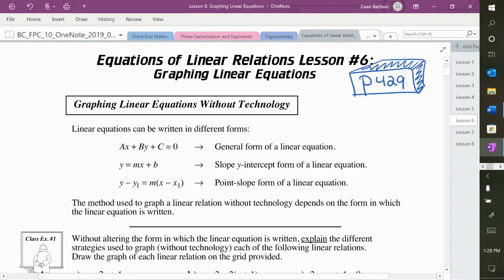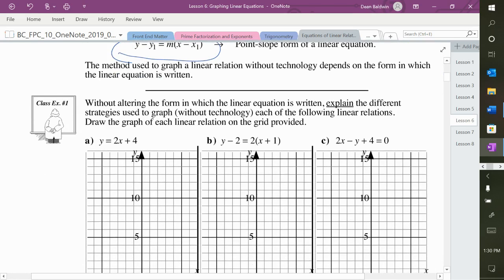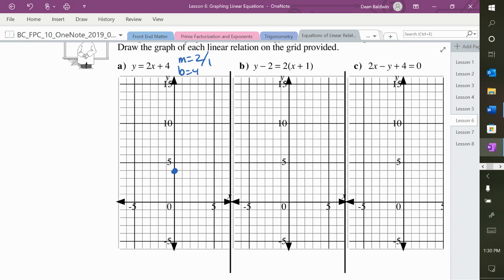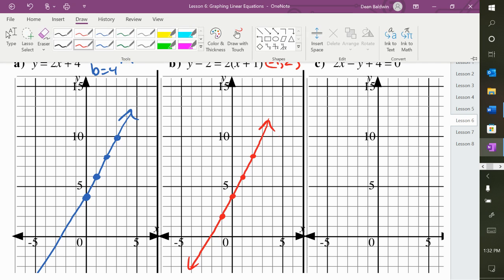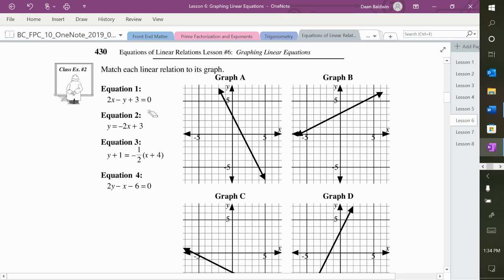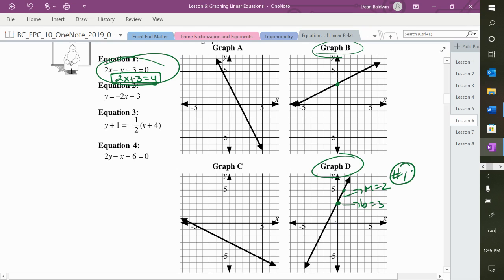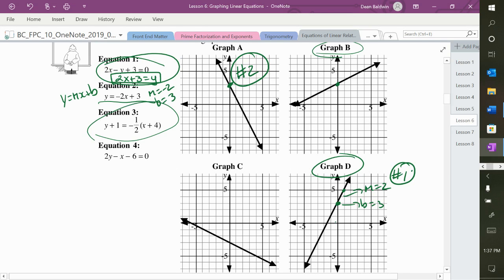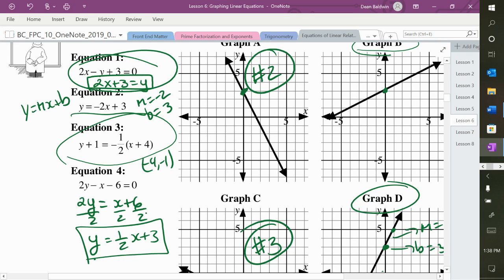Equation of a Line Lesson 6